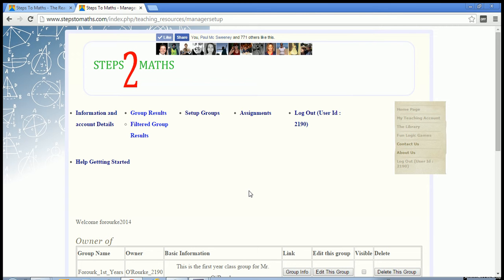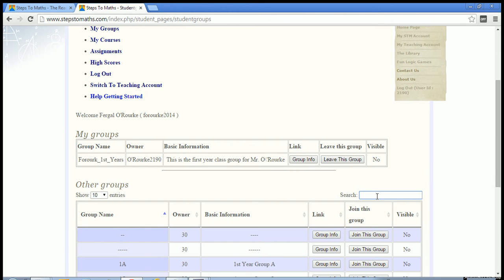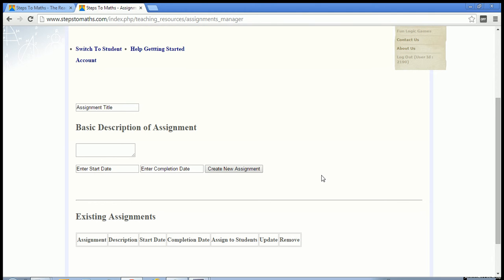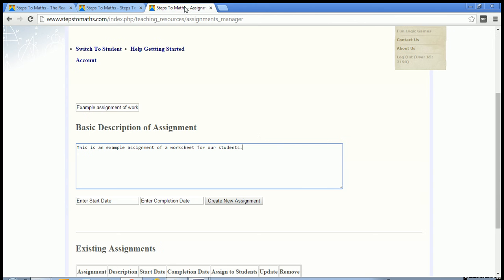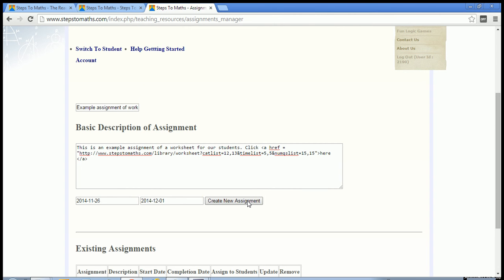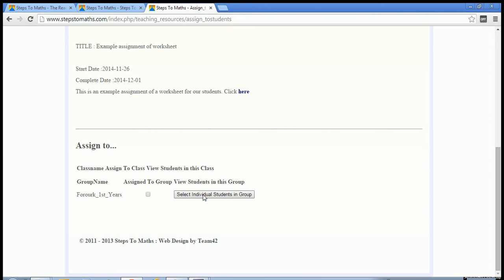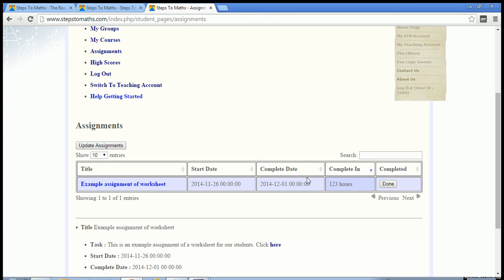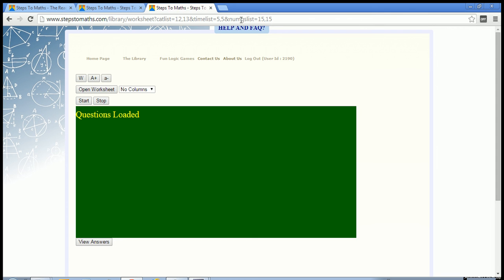005 Assigning Content to your Group of students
This video shows how to assign an exercise to your students online